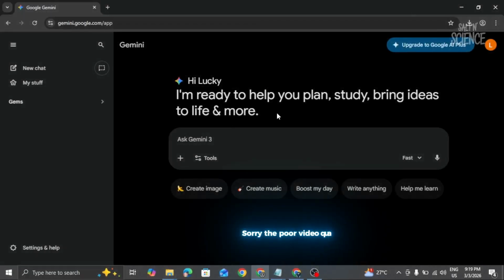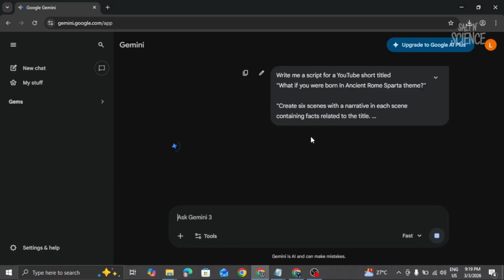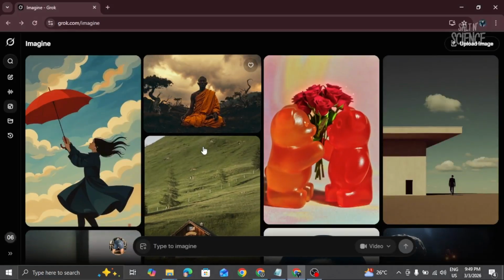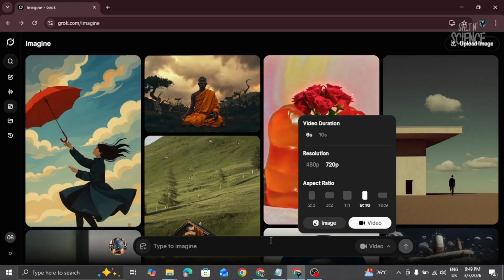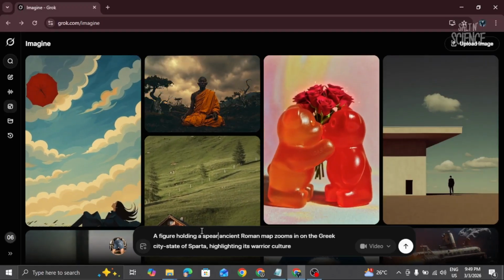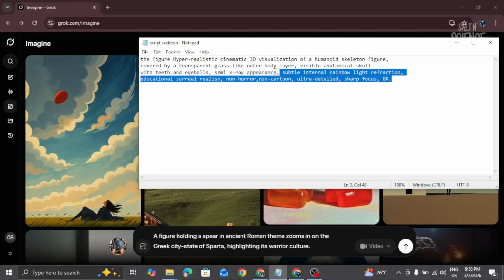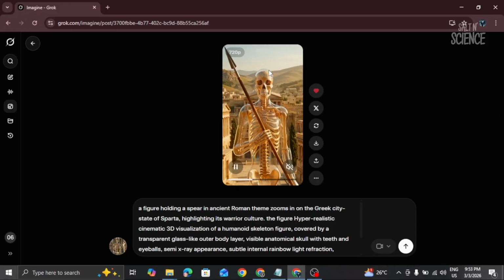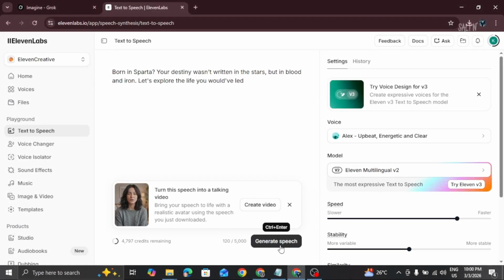ONLY 2 MINUTES!! HOW TO MAKE AI SKELETON VIDEO...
Want to create stunning AI videos without spending hours on editing? In this video, I’ll show you exactly how to generate high-quality AI videos in just 2 minutes! 🚀

Whether you're a content creator, marketer, or just starting out, this step-by-step tutorial covers the best AI tools to turn your ideas into reality—fast.

What you’ll learn:
✅ How to choose the right AI video generator.
✅ How to write effective prompts for AI.